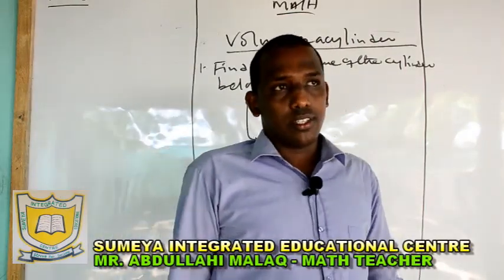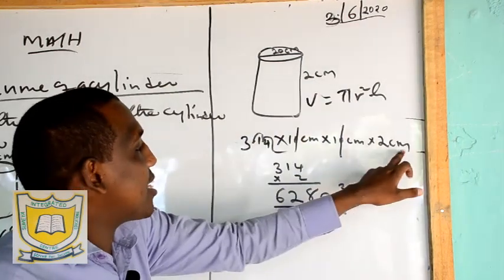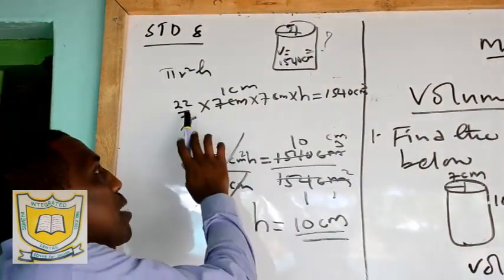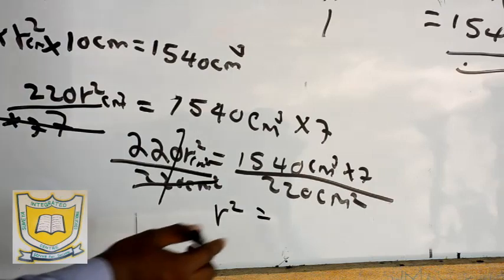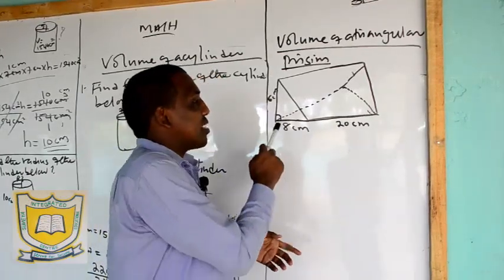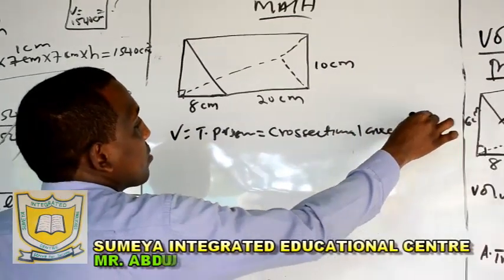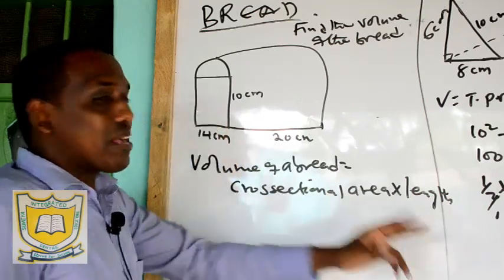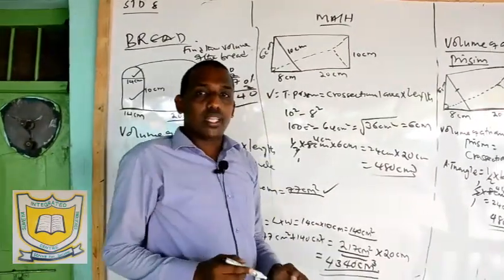S.I.E.C - MATH LESSON 21